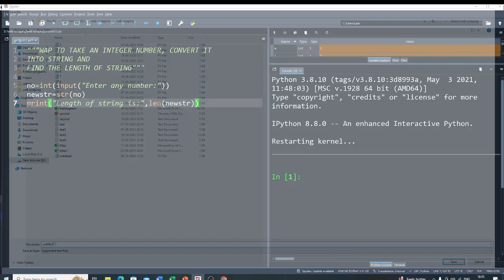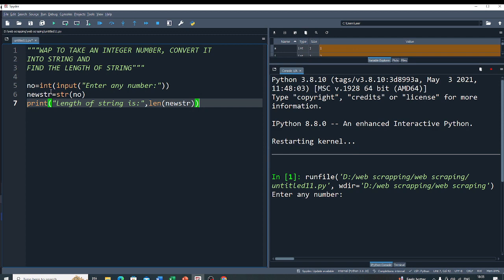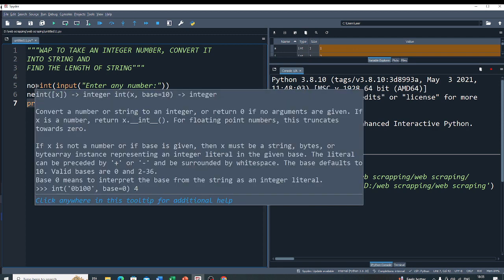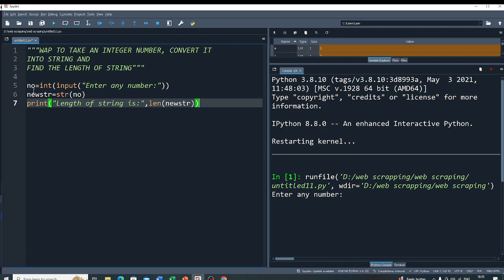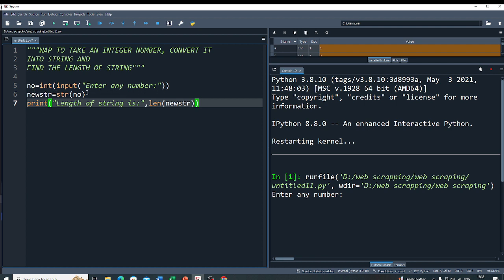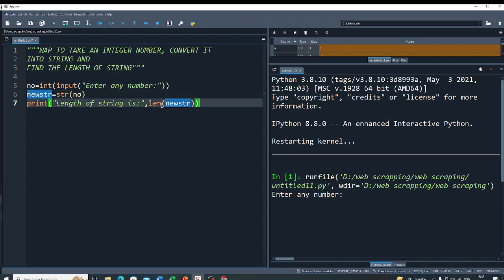WAP IN PYTHON TO TAKE AN INTEGER NUMBER, CONVERT IT INTO STRING AND FIND THE LENGTH OF STRING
WRITE A PROGRAM IN PYTHON TO TAKE AN INTEGER NUMBER, CONVERT IT INTO STRING AND FIND THE LENGTH OF STRING
Input:        12345
Output:  length is: 5